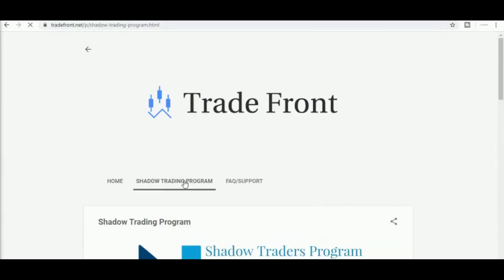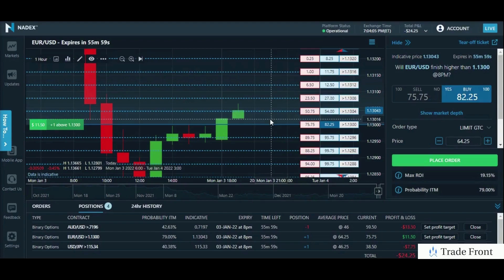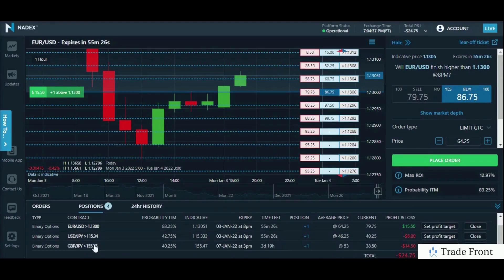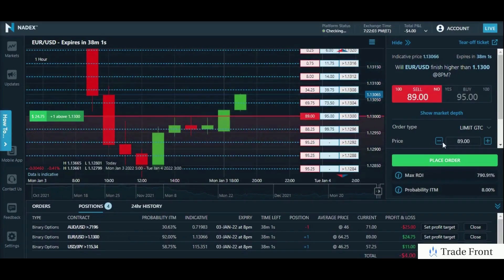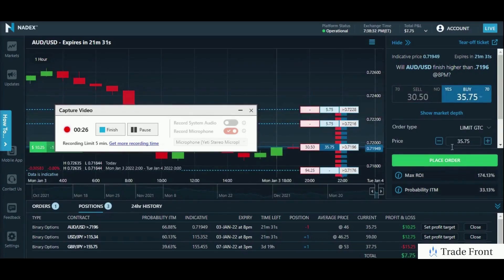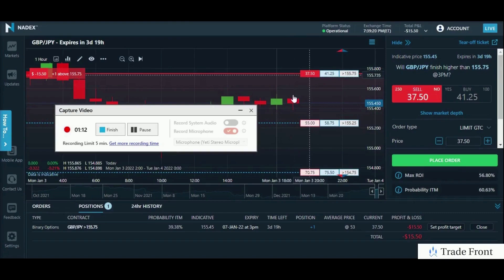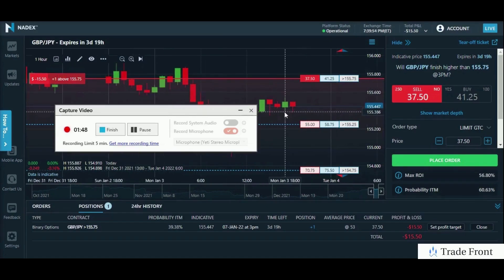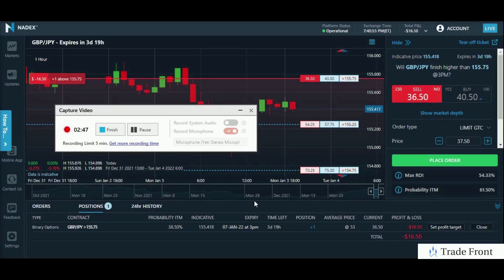How To Profit With A Small Account Nadex Binary Options